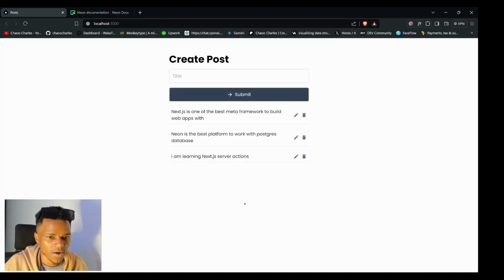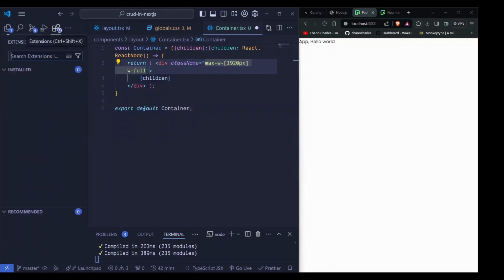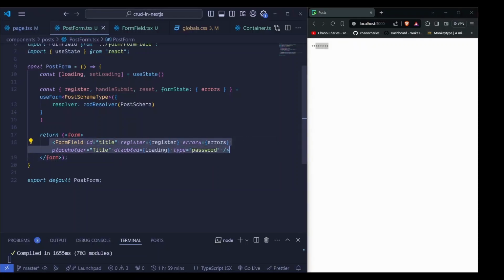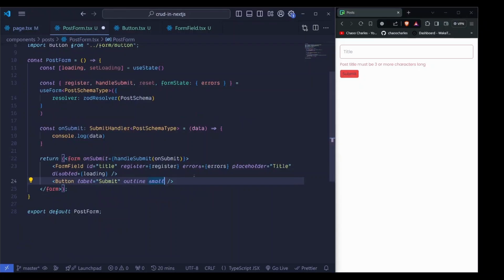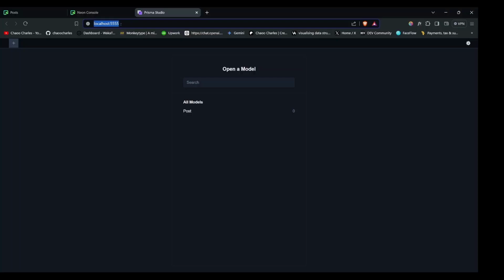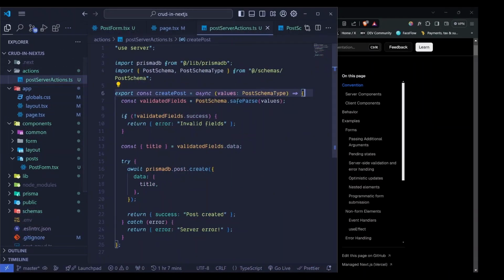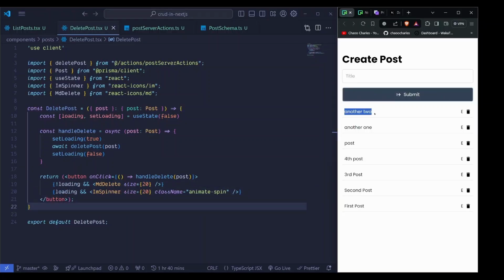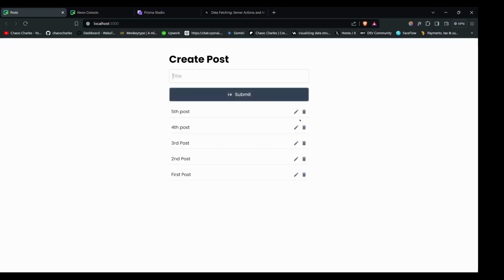Fullstack CRUD in Next.js Server Actions, React.js, Typescript, TailwindCSS and PostgresSQL on Neon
Sections:
00:00 - Intro
03:27 - Create a next.js app
08:35 - Pages and layout
16:01 - Container Component
20:37 - Reusable Input Field
45:53 - Reusable Button
01:04:57 - Postgresdb on Neon
01:15:54 - POST Server Action
01:33:08 - Server Actions Docs
01:36:20 - GET Server Action
01:44:27 - DELETE Server Action
01:53:23 - UPDATE Server Action